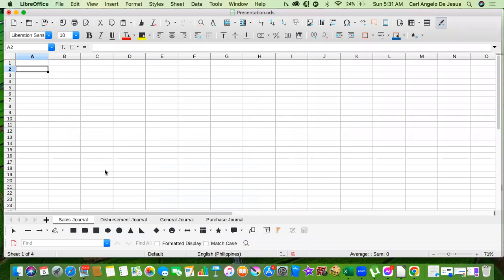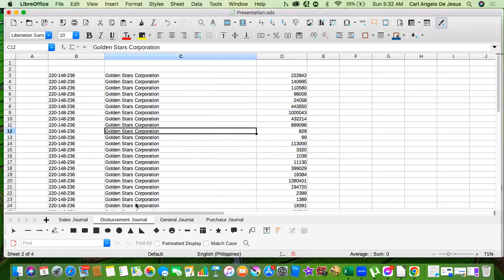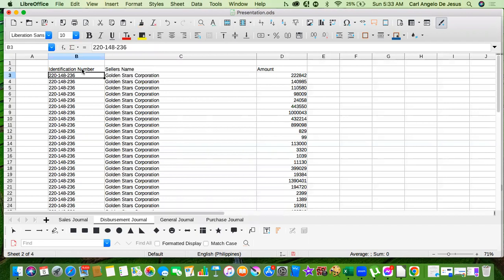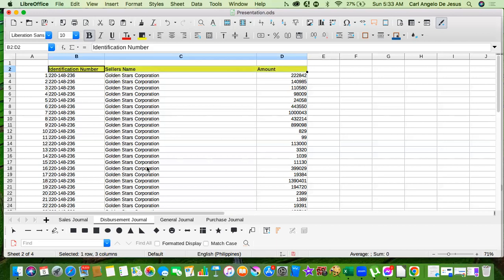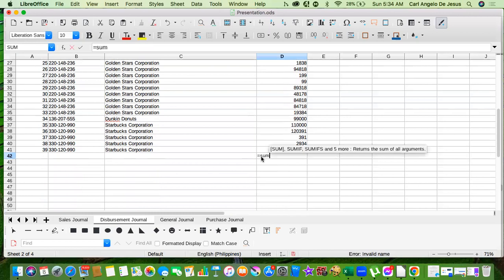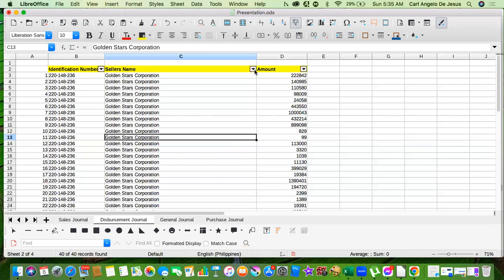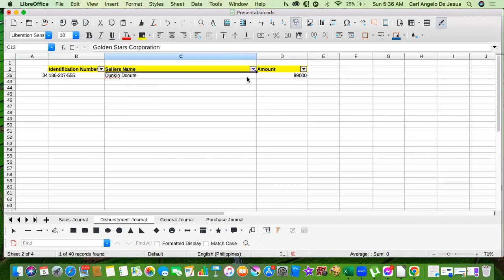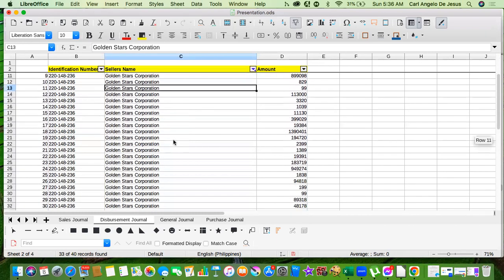How to use excel file for accounting records.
Using excel file is very crucial in your job as an accountant especially in preparing business records. Watch the video to learn more.